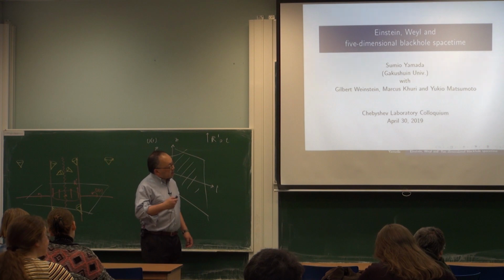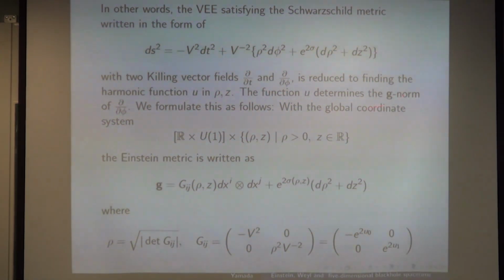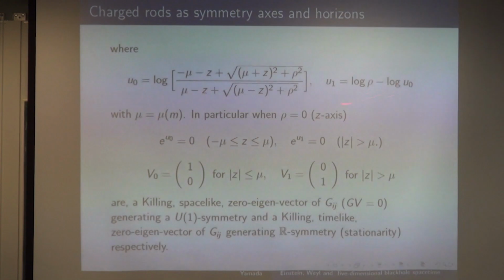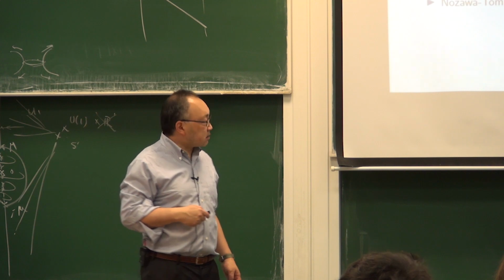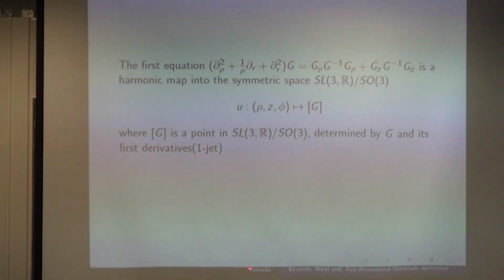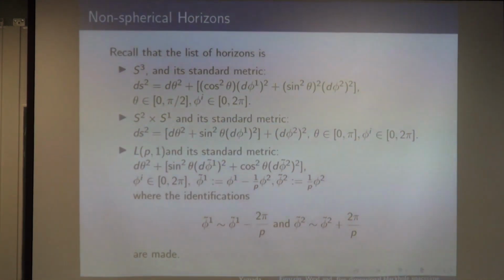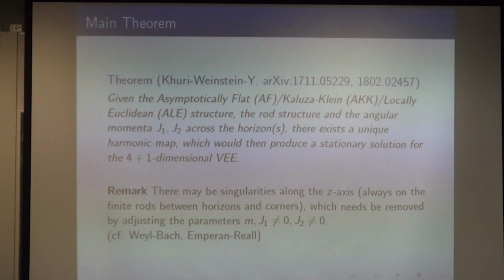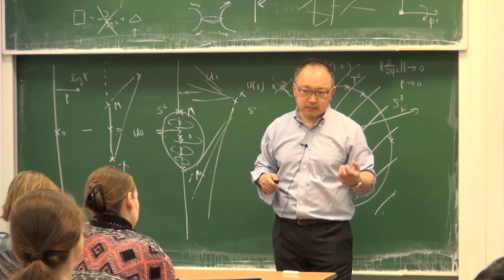Коллоквиум. Einstein, Weyl, and Five-Dimensional Blackhole Spacetime | Sumio Yamada | Лекториум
Коллоквиум. Einstein, Weyl, and Five-Dimensional Blackhole Spacetime | Лектор: Sumio Yamada | Курс: Коллоквиумы Математической Лаборатории Чебышева. Весенний семестр 2019 | Организатор: Математическая лаборатория имени П.Л. Чебышева СПбГУ

In 1917, shortly after Einstein had announced his master equation on the general relativity, H. Weyl characterized the Schwarzschild metric, which is the first nontrivial solution to the Einstein equation, by a harmonic function. Since then, the solutions to the Einstein equation with a certain set of symmetries are identified with elliptic variational problems, in particular the harmonic map equation, often called nonlinear sigma model. With Marcus Khuri and Gilbert Weinstein, we constructed a new set of stationary solutions to the 5-dimensional vacuum Einstein equation, which contains non-spherical event horizons, such as lens spaces. The higher dimensional spacetime exhibit a wider range of topological structures, compared to our 4-dimensional physical spacetime, and those stationary solutions are thus geometrically interesting.

Смотрите все лекции курса «Коллоквиумы Математической Лаборатории Чебышева. Весенний семестр 2019» на Лекториуме